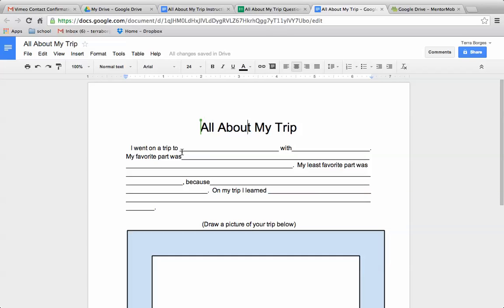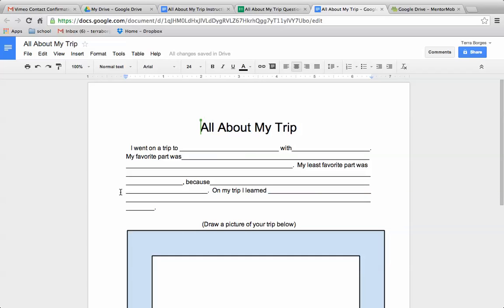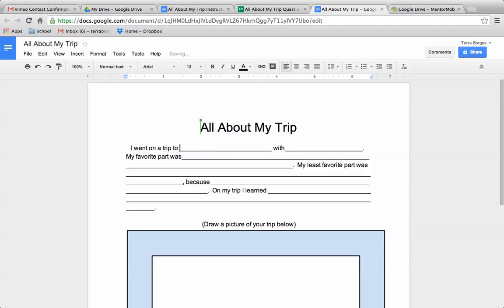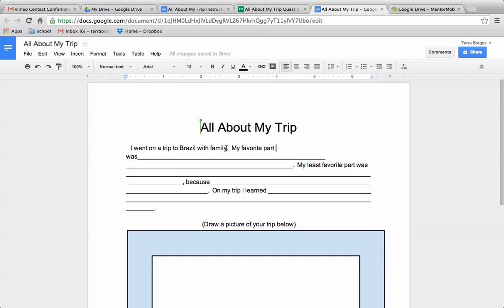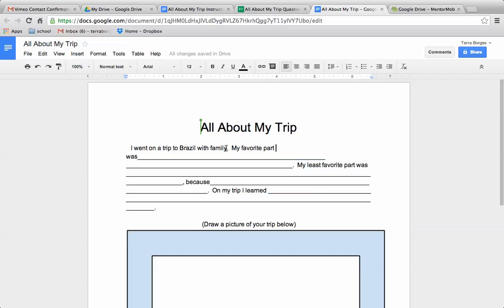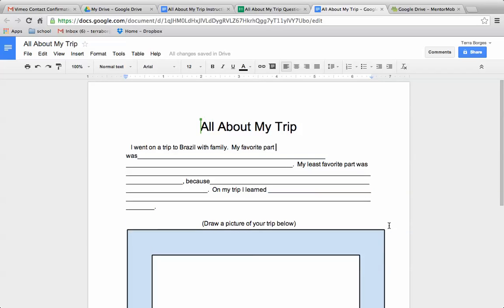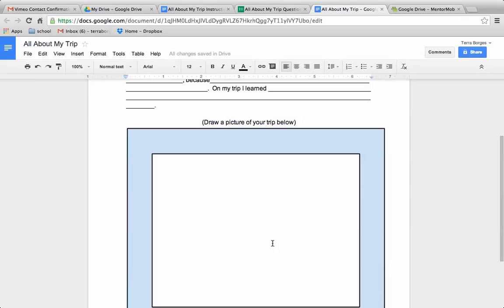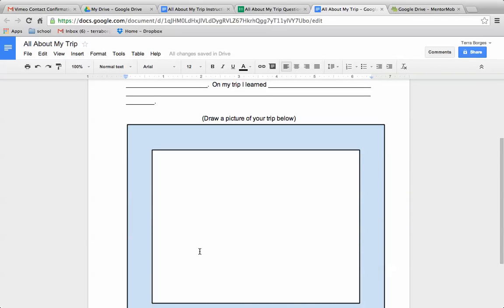Instructional video for google doc on All About My Trip writing